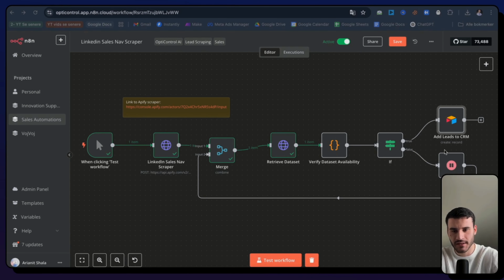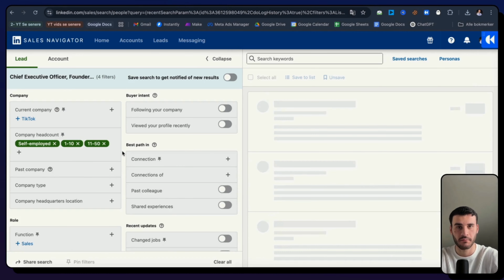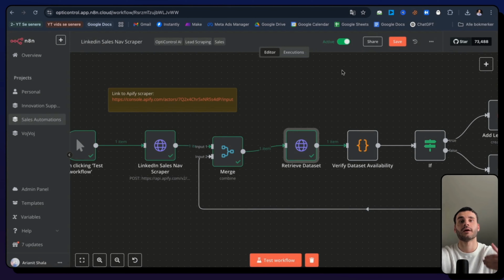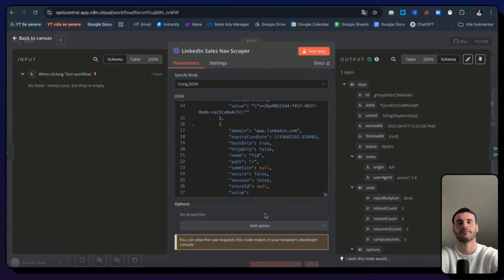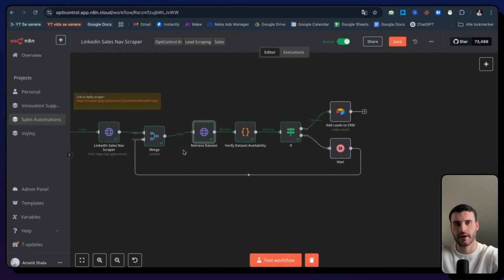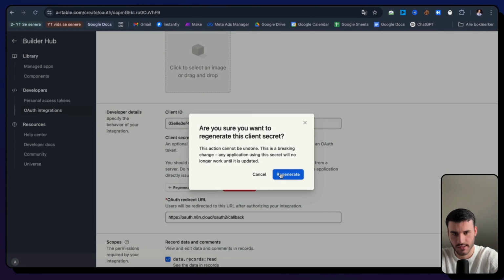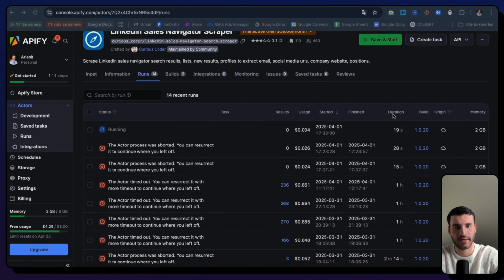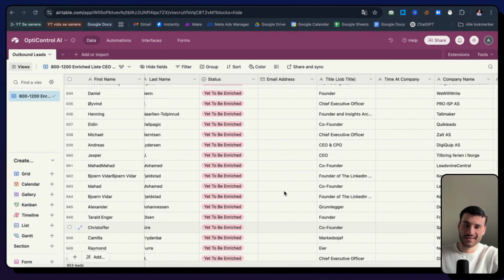This AI Workflow Scrapes 1000s of LinkedIn Leads For FREE (N8N Step-By-Step)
Need AI Solutions/Agents built? Work with me

Want the JSON Workflow? Chat with me on LinkedIn

Discover how an AI agent in n8n revolutionizes Research, Scraping & Lead Enrichment for cold emails or internal business use case in 2025! This video unveils a cutting-edge AI automation system that transforms business development and outbound marketing from Linkedin Sales Navigator scraping.

Learn how this AI Agent workflow scrapes, researches and enriches thousands of leads on autopilot with n8n. Automate your sales and outbound efforts with AI automation. Linkedin Sales Navigator Scraper.
Learn how to extract unlimited leads from Linkedin with N8N & Apify.

lead generation
B2B lead generation
cold outreach automation
lead enrichment
email personalization
sales automation
outbound sales system
LinkedIn lead scraping
Apify
N8N lead scraping